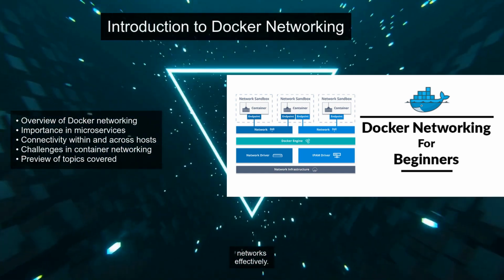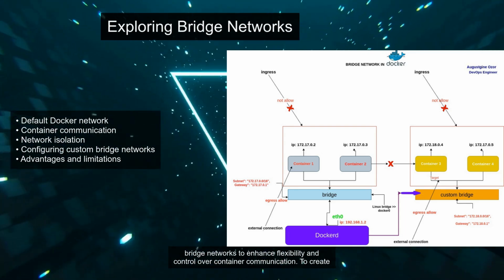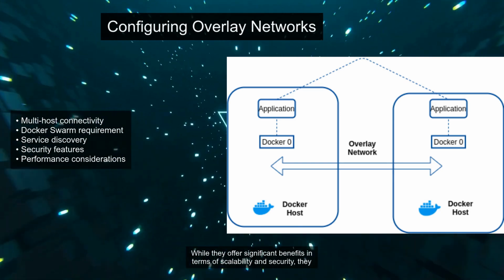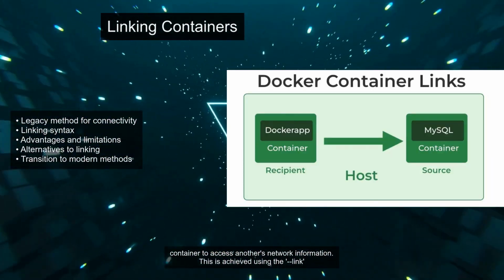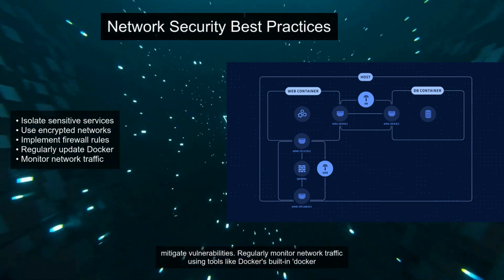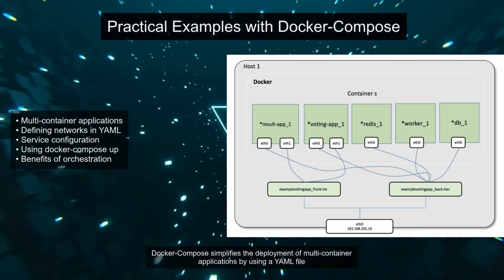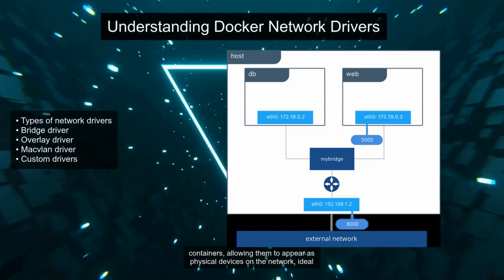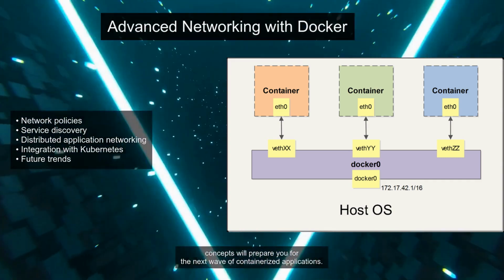Docker Networking Connecting Your Containers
**🚀 Dive into Docker Networking: Connecting Your Containers! 🤖**

Ever wondered how to connect your Docker containers seamlessly across different environments? 🤔 Today, we're unraveling the mysteries of **Docker Networking** and how it fuels the modern microservices architecture! 🌐

**Brief Summary:**
In this video, you'll gain a comprehensive understanding of Docker networks, ensuring effective container connectivity and robust security. 🛡️

- ✨ **Introduction to Docker Networking:** Discover its role in microservices and connectivity challenges.
- ⚡ **Understanding Docker Networking Models:** Bridge, host, overlay, and none models explained.
- 🚀 **Exploring Bridge Networks:** Learn about default networks, communication, and custom configurations.
- 🎯 **Configuring Overlay Networks:** Multi-host connectivity and security features.
- 🔥 **Using Host and None Networks:** Performance insights and practical use cases.
- 🛠️ **Linking Containers:** The transition from legacy methods to modern connectivity.
- 📌 **Network Security Best Practices:** Encrypted networks, firewall rules, and monitoring tips.
- 🧠 **Diagnosing Network Issues:** Troubleshoot with Docker CLI tools and logging.
- 📌 **Practical Examples with Docker-Compose:** Multi-container applications and orchestration benefits.
- ✨ **Understanding Docker Network Drivers:** Types of drivers and their applications.
- 🚀 **Advanced Networking with Docker:** Policies, service discovery, and integration with Kubernetes.
- 🔥 **Conclusion and N

   Engineering